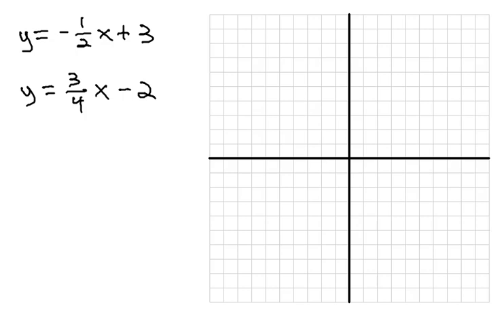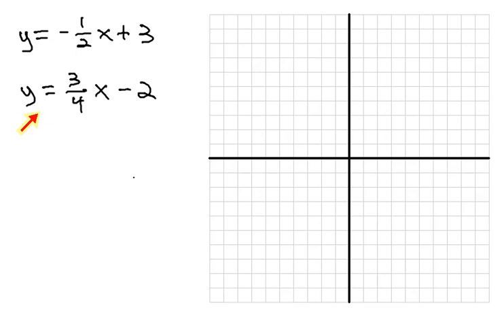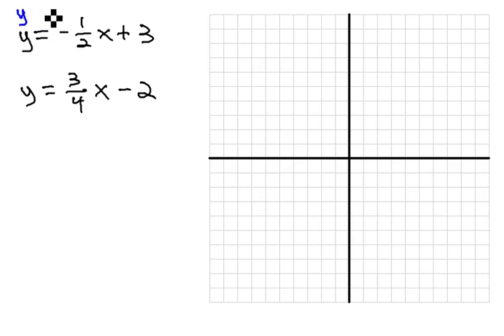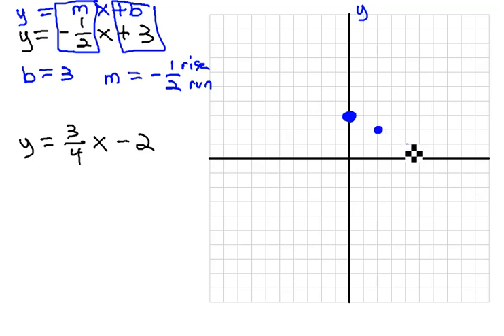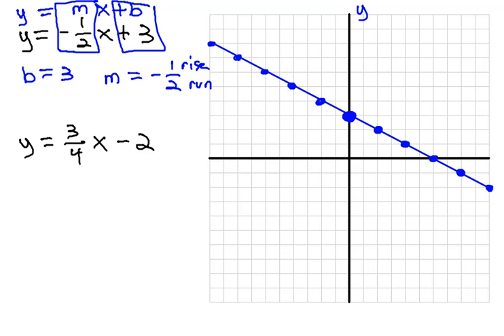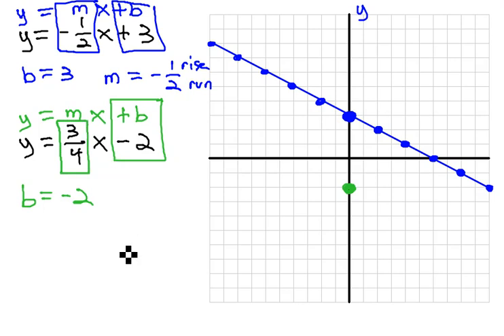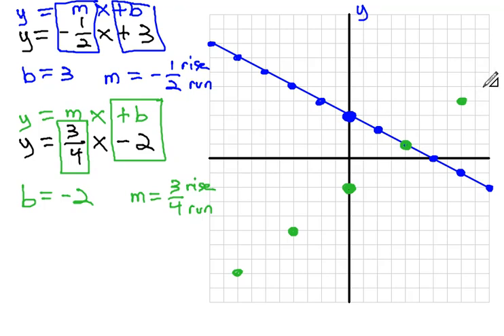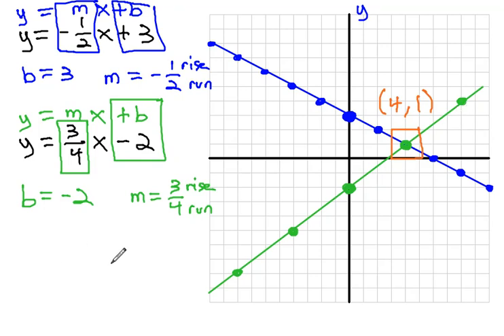System by Graphing (intercept form)